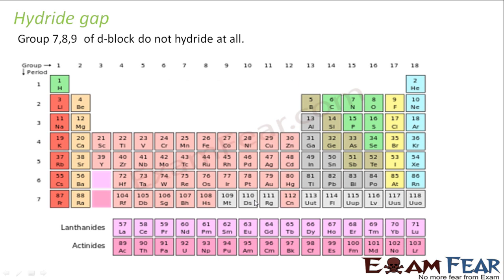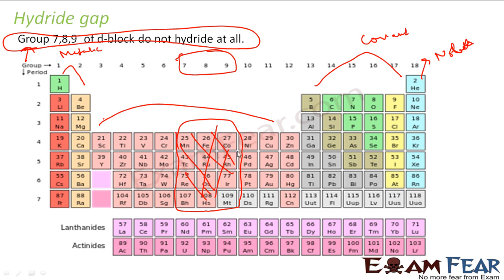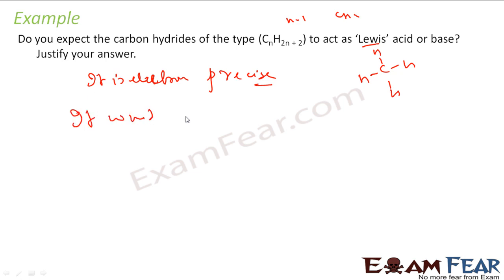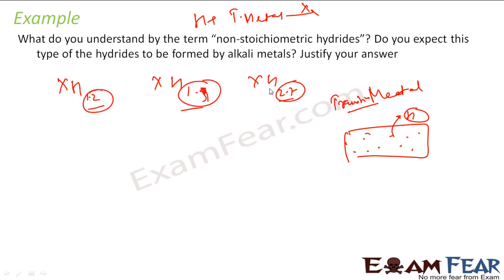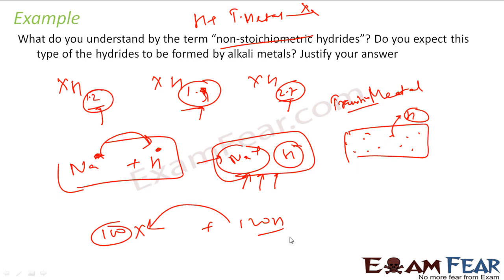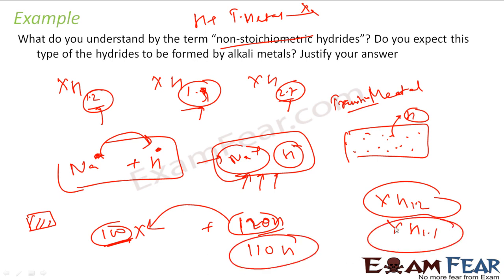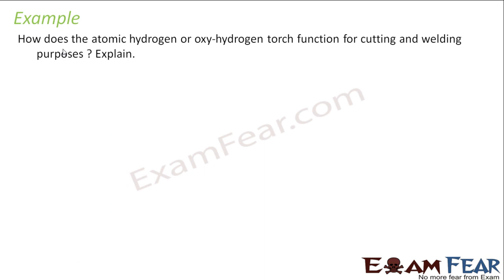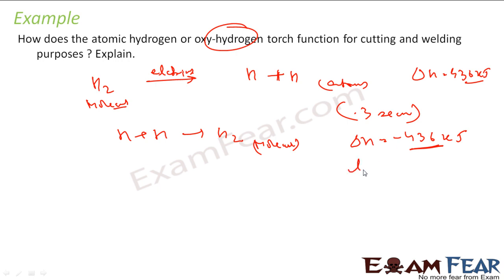Chemistry Hydrogen part 11 (Hydride gap) CBSE class 11 XI